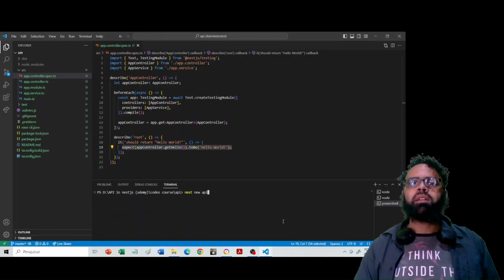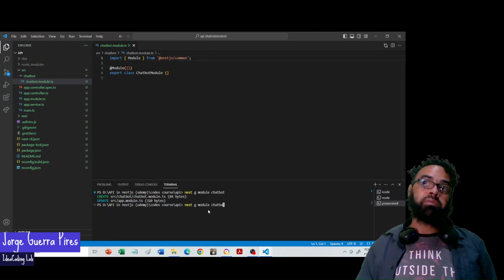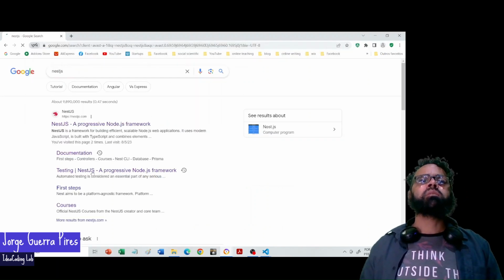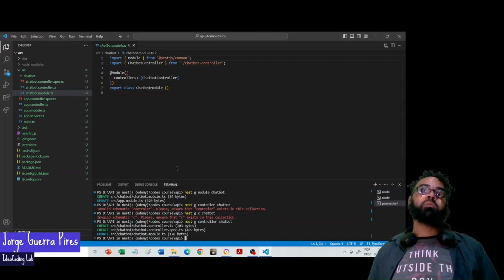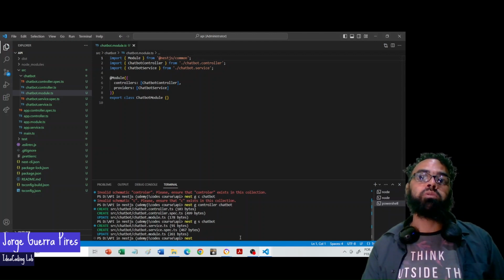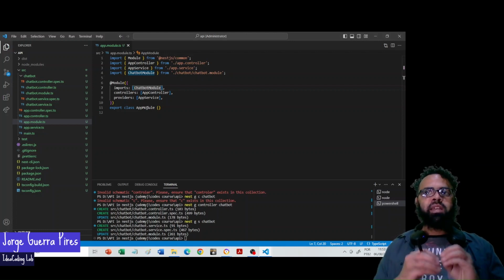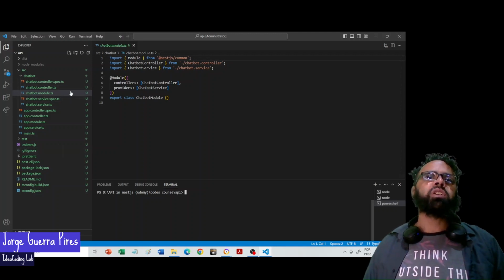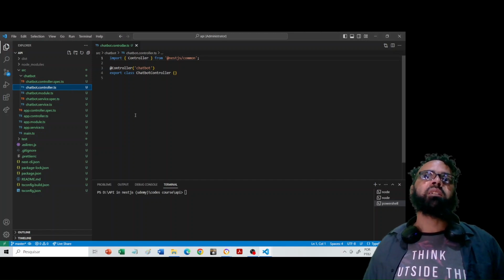Creating basic elements in Nest.js: a service, a controller, and a module